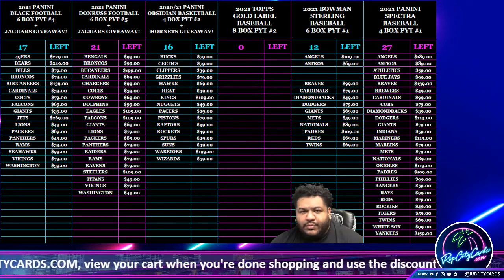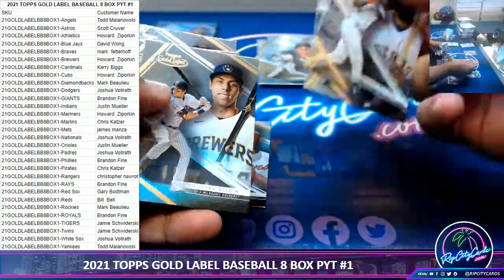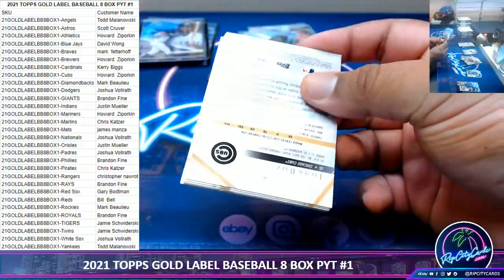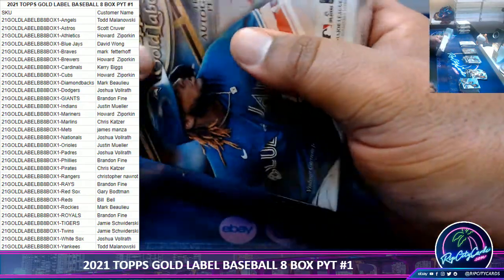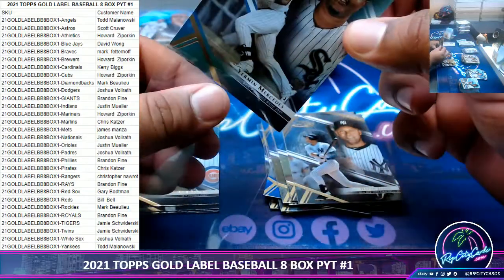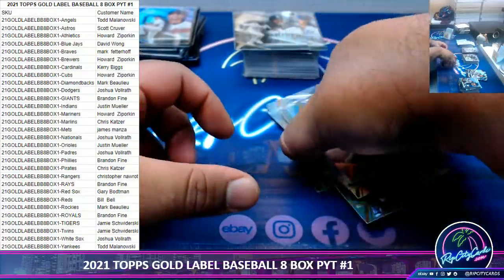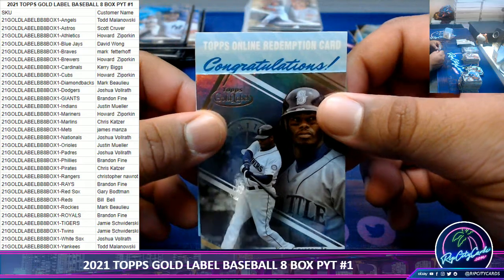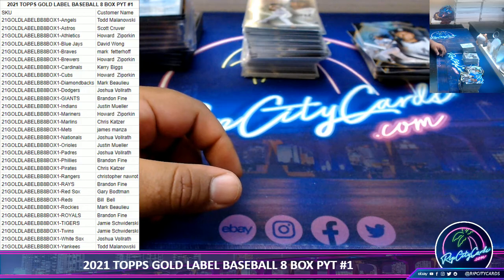2021 TOPPS GOLD LABEL BASEBALL 8 BOX PYT #1